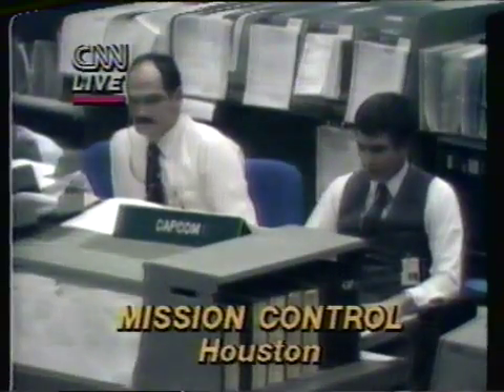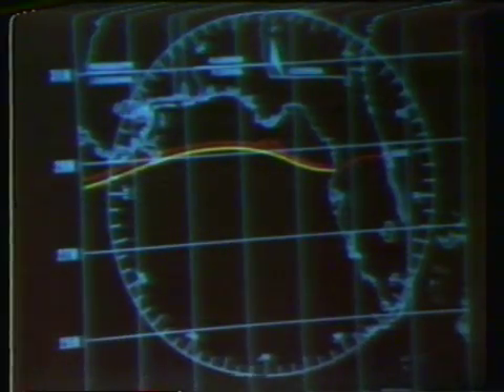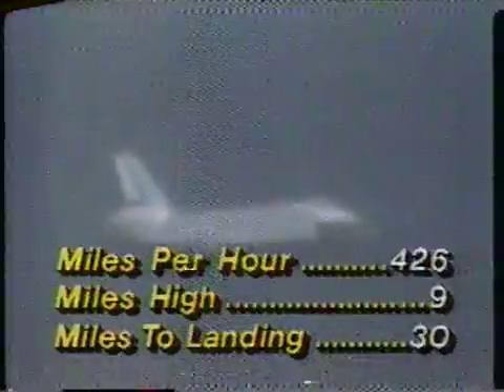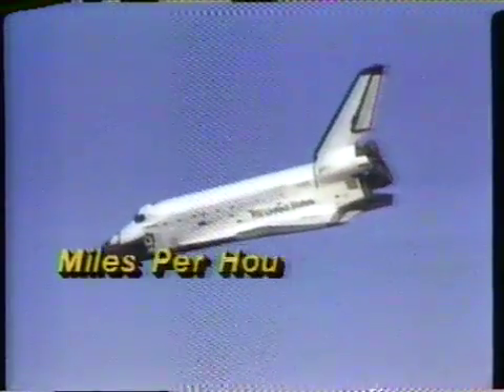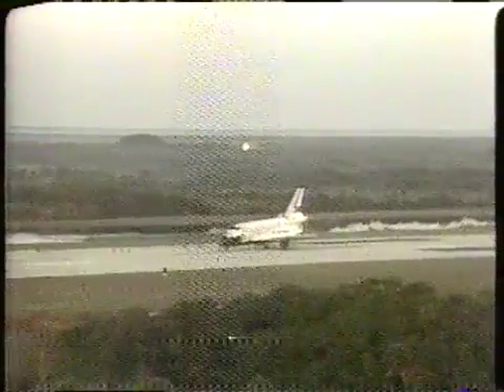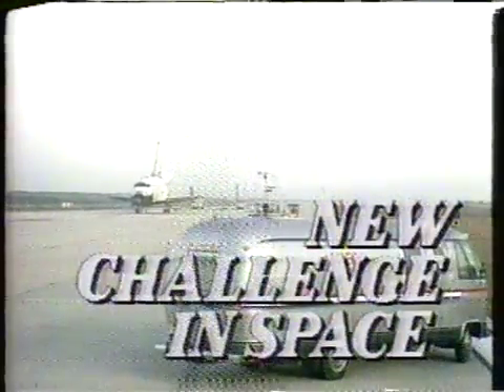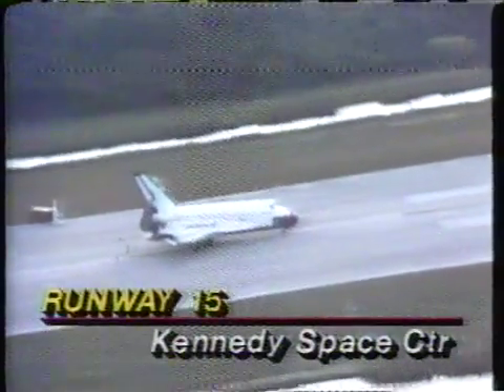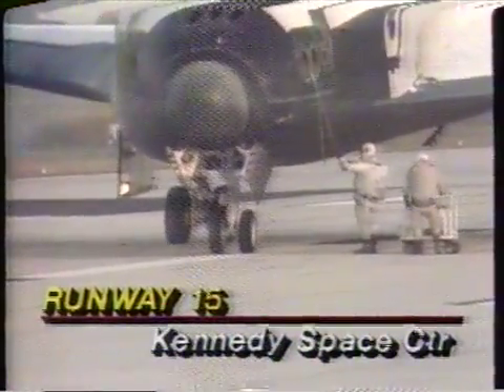STS 41B First Landing of Space Shuttle at Kennedy Space Center, Florida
This video clip has coverage recorded live off-air of STS-41B (Challenger) landing at Kennedy Space Center.  STS-41B landed on February 11, 1984.  This coverage was originally broadcast by CNN and ABC News on the morning of February 11, 1984.

STS-41B was the tenth mission of the space shuttle program and featured the first test of the Manned Maneuvering Unit in space.  This was the first time that a person (Astronaut Bruce McCandless) flew untethered to a spacecraft.

It was preserved on video tape and transferred to digital recently.